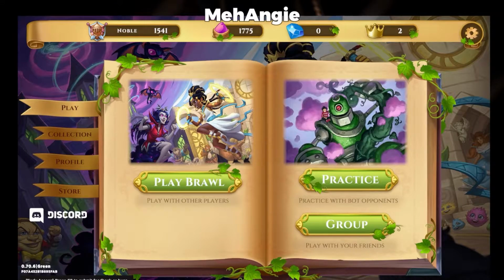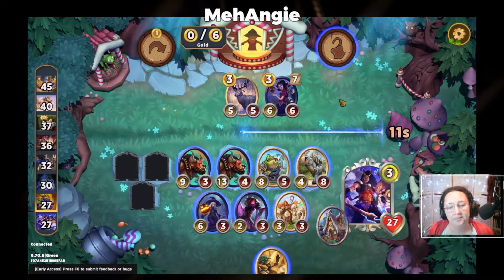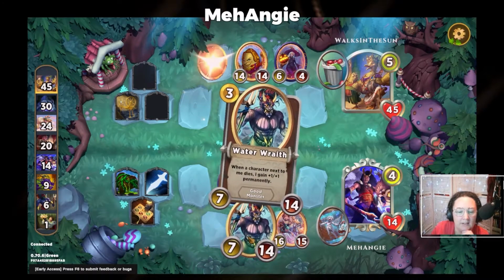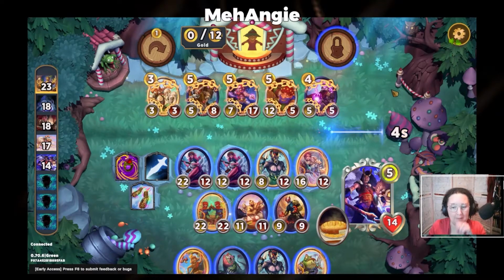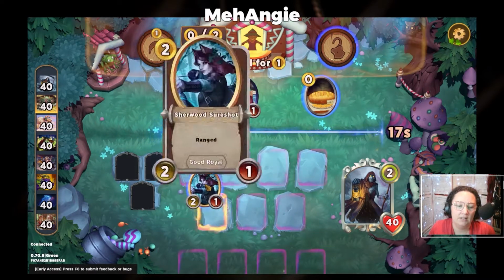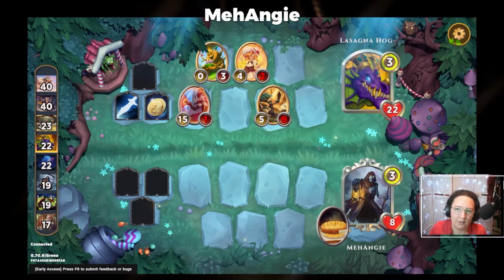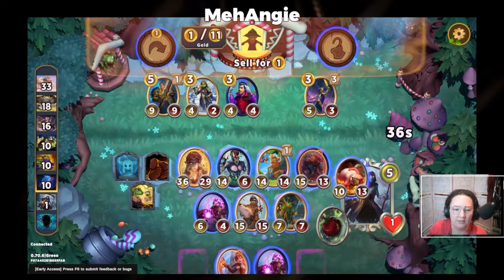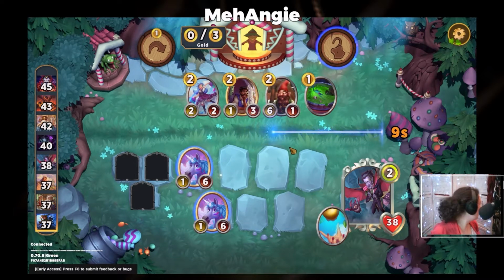A terrible Storybook Brawl run. I have no excuses.